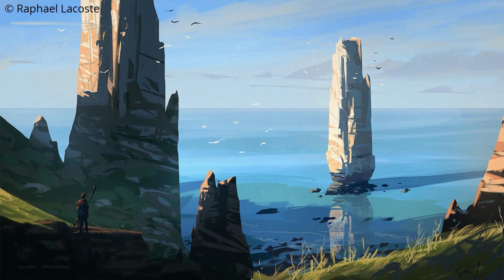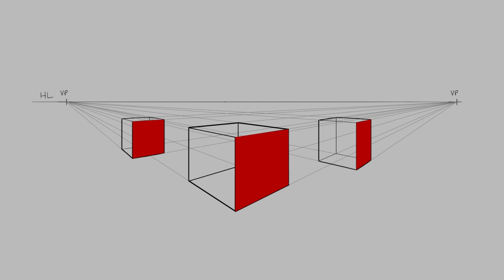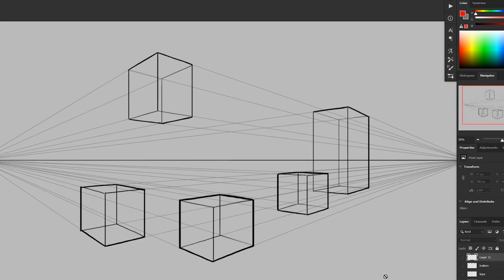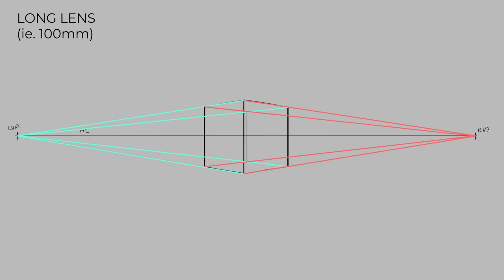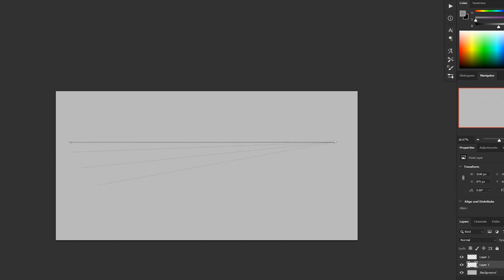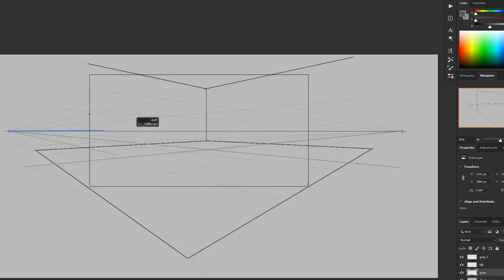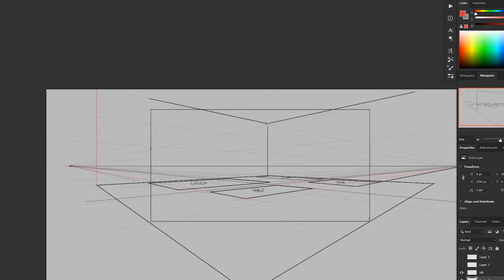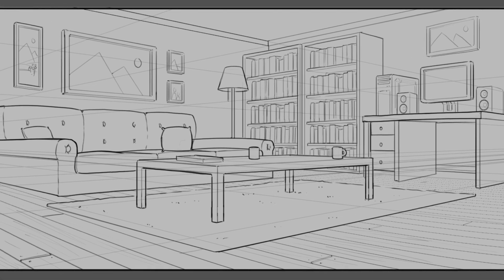Perspective for Beginners: 2 Point Perspective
Hello, and welcome! My name is Tyler, I'm a concept artist working in the game industry. I've worked on projects for a multitude of clients, ranging from Indie studios to larger AAA game studios such as Epic Games and Blizzard.

Today we'll build off our 1-point perspective from last video, and go over basic concepts of 2-point perspective. We do simple box exercises, and sketch a full room!

I've also created a free Perspective Brush Pack, which you can download for free from Gumroad here:

Chapters:
0:00 - Intro
0:31 - 1 Point Perspective Recap
0:54 - 2 Point Perspective
1:48 - Drawing Boxes in Perspective
3:06 - Camera Lenses
3:56 - Wide Lens vs. Long Lens
4:31 - Drawing a Room in 2 Point Perspective
5:26 - Designing a Floor Plan
7:02 - Projecting Objects Upward
7:34 - Drawing Overlay
8:14 - Outro